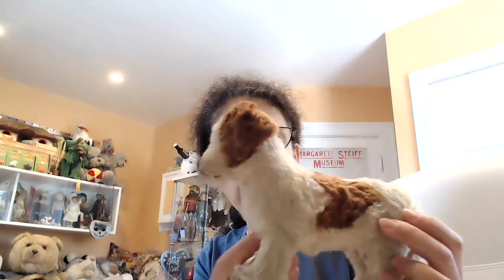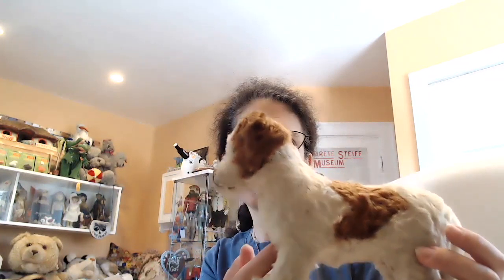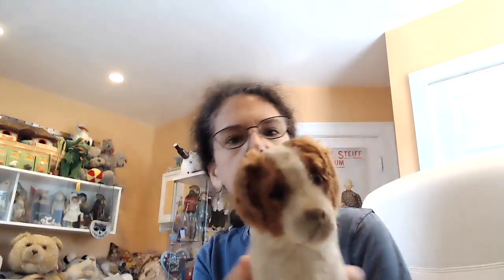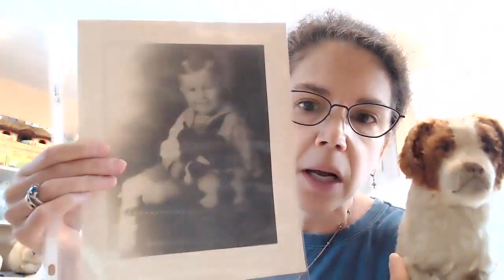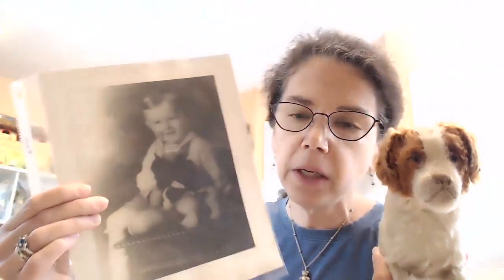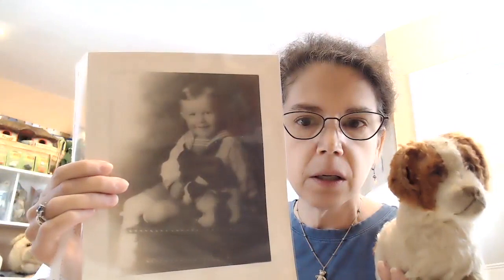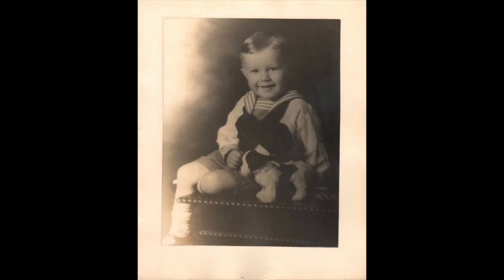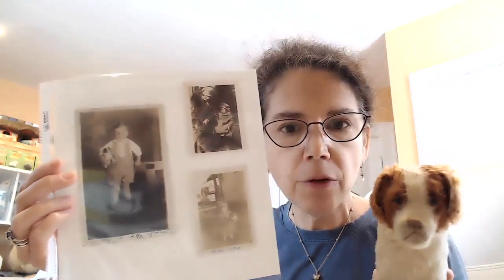Great Things Come In Threes!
This little prewar pup packs a lot of punch. Check out this dearly beloved Steiff Saint Bernard that has a few secrets to share... including his unique branding and full provenance! He truly is the package.